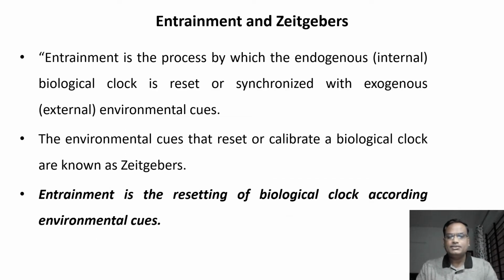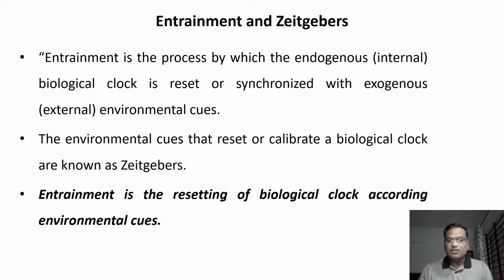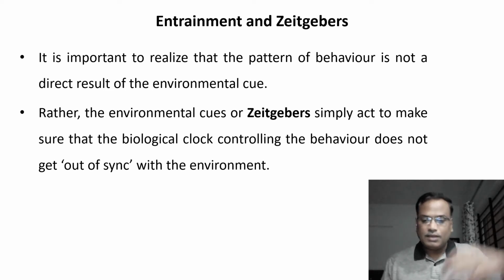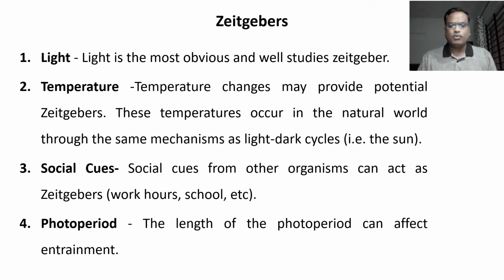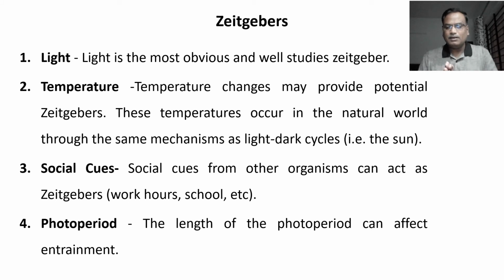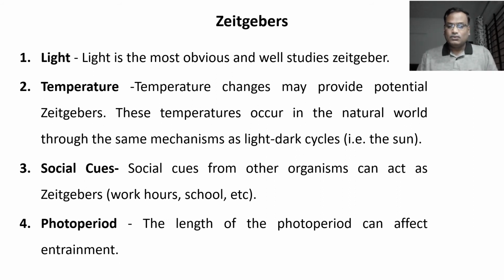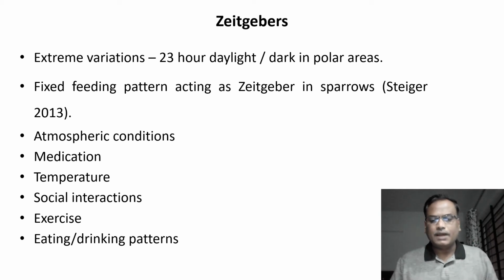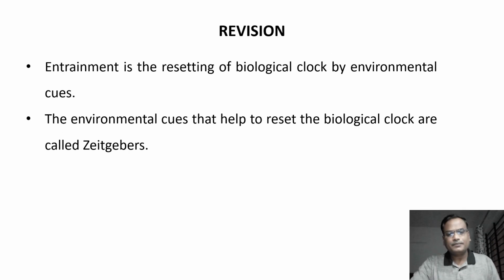47 Entrainments Zeitgebers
in this topic we will study how environmental cues control or help to reset biological clock